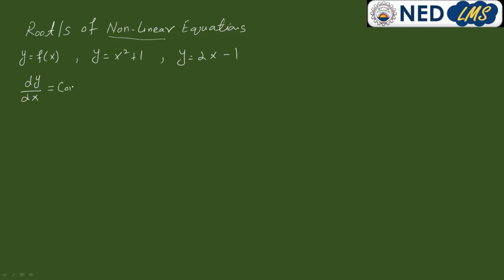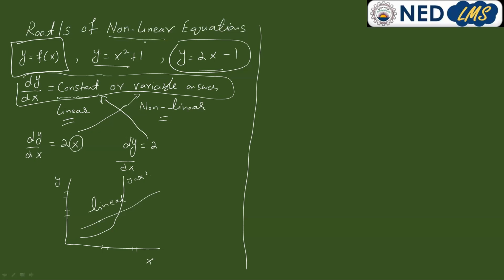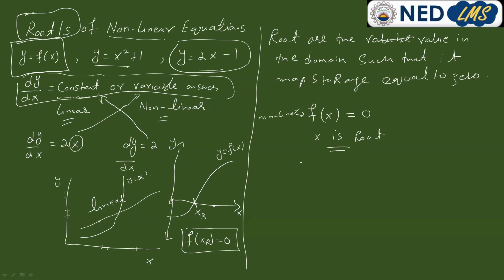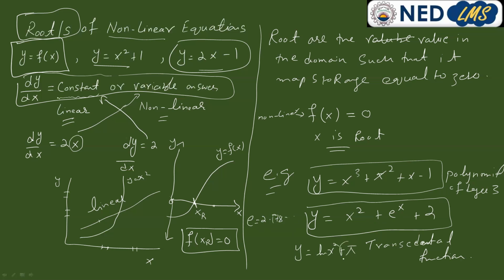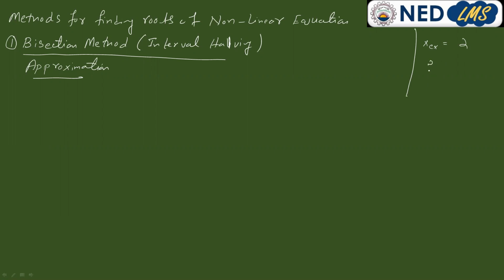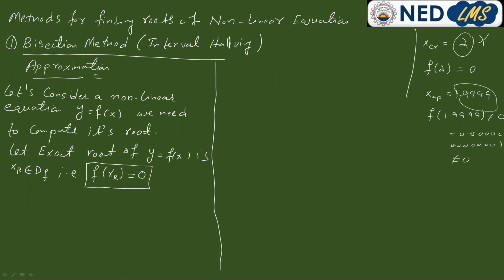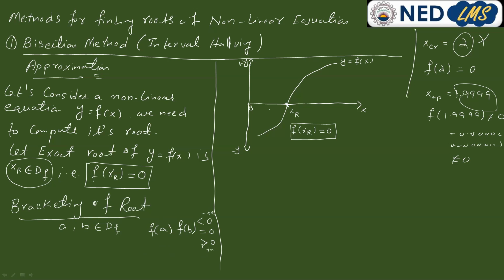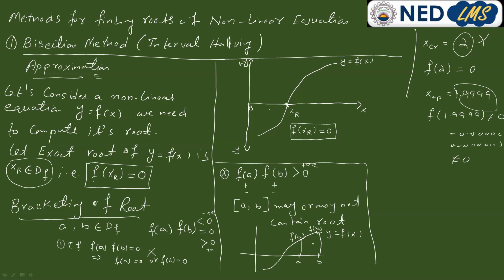Roots of a Non-Linear Equation: Bisection Method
In this lecture we have covered the basics of non-linear equations and the bisection method (interval halving method).